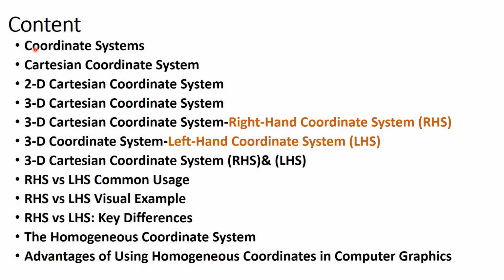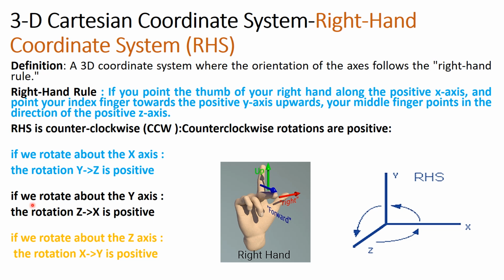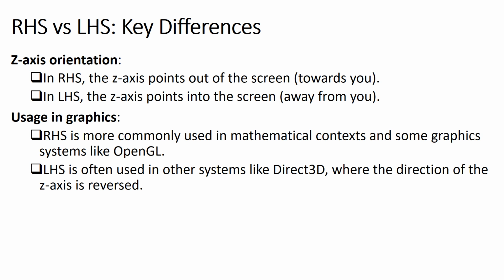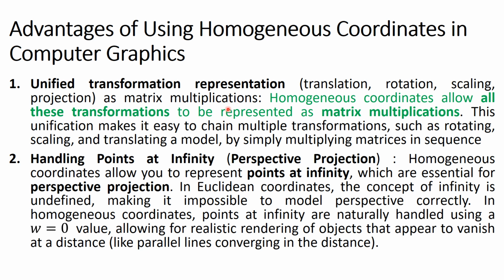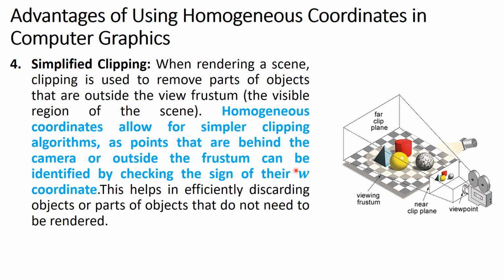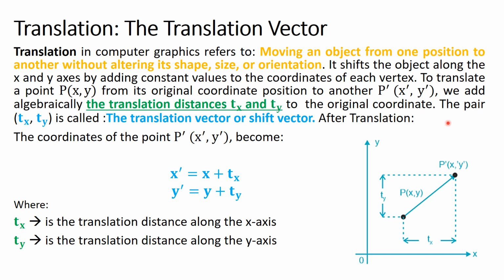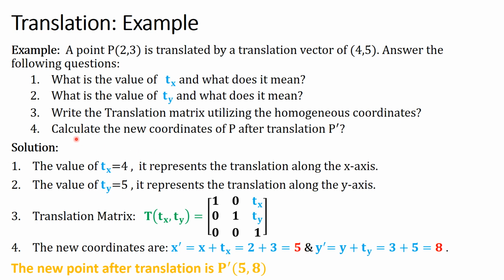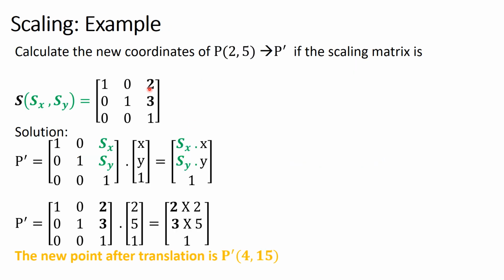Lec9 Part 1 Geometric Transformations